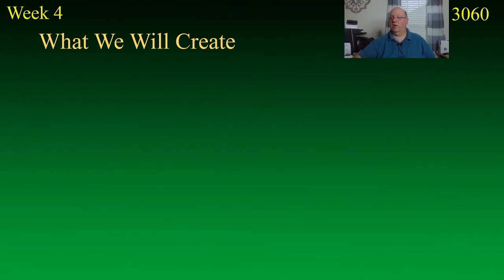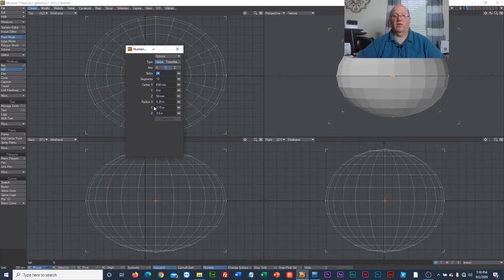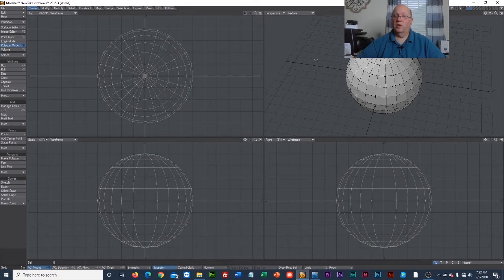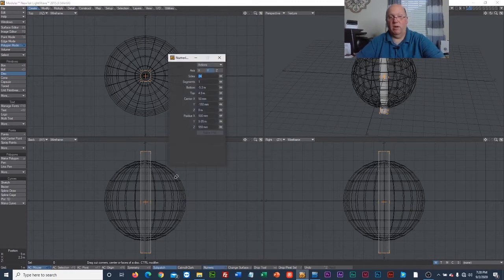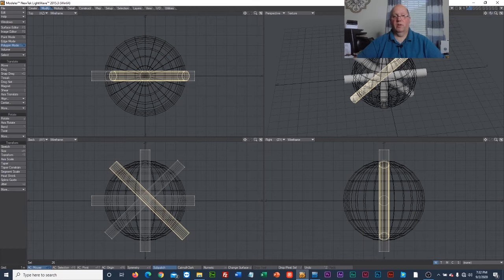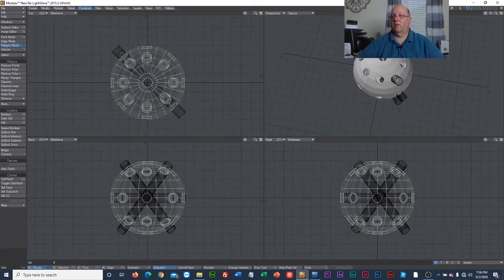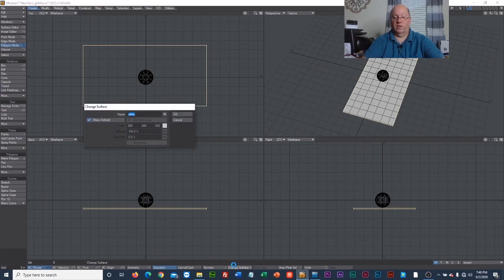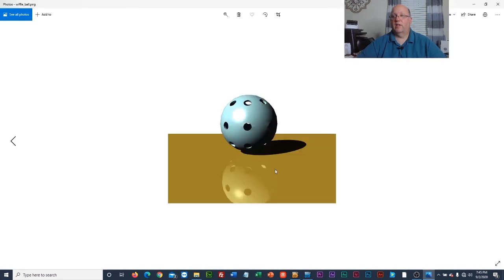COM 3060 Graphics and Animation Wiffle Ball Tutorial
This tutorial will allow you to use the Boolean Subtract feature in a creative way and to make a small, easy scene.